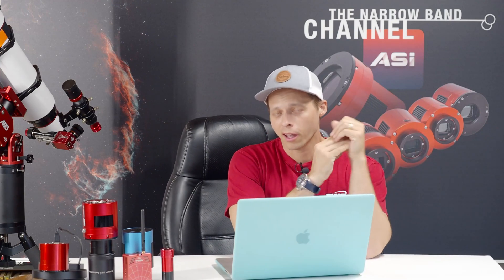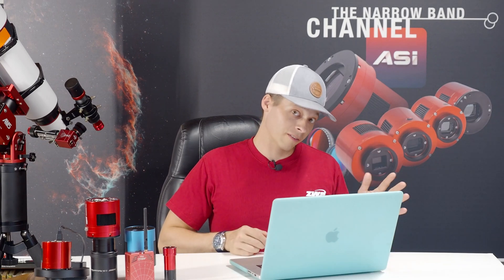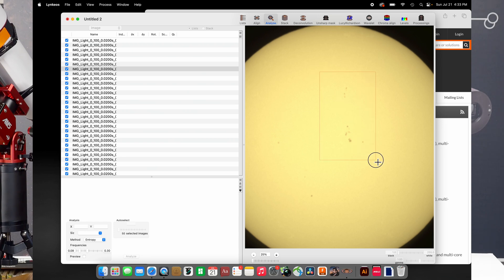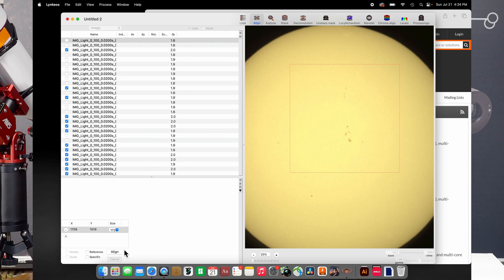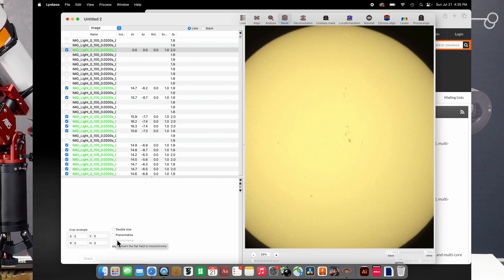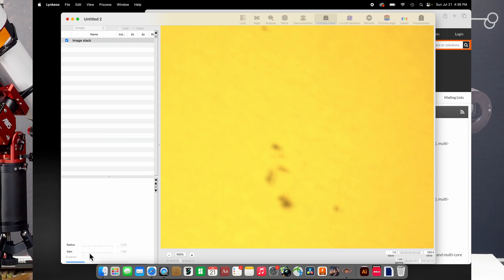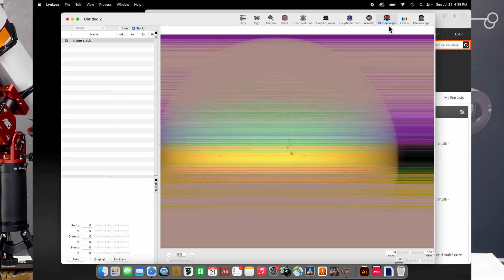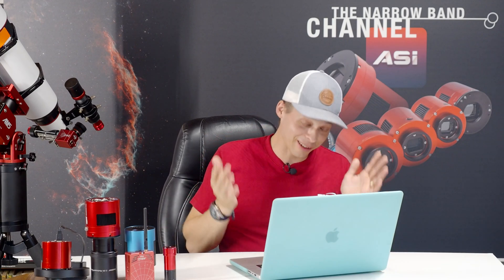Lynkeos planetary stacking software for Mac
It's actually decent software. I could have some updates but runs smoothly for the most part. It is also native on M chip Apple computers. Something I cannot say about many other pieces of astronomy software. Check it out and if it's helpful perhaps donate to the cause so we can see more updates.